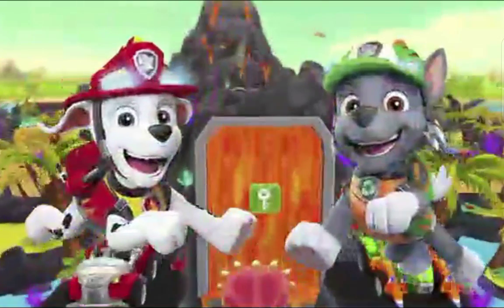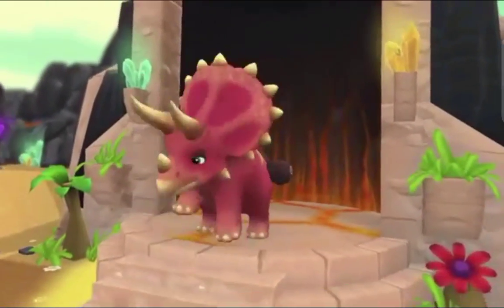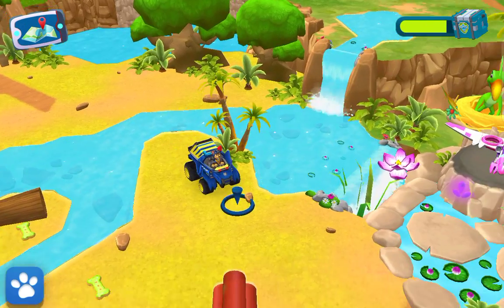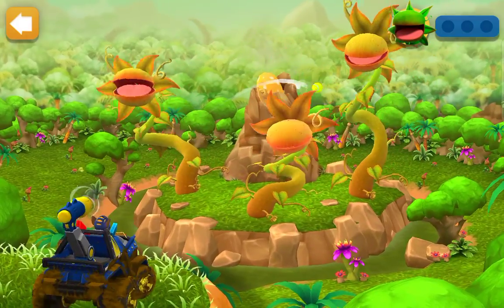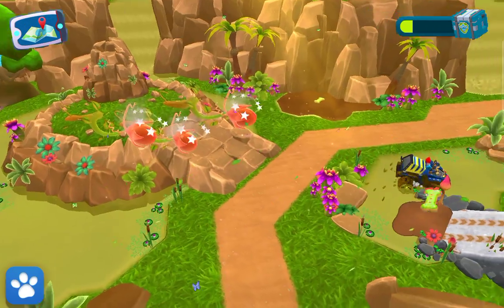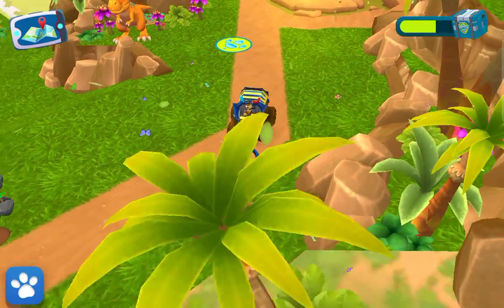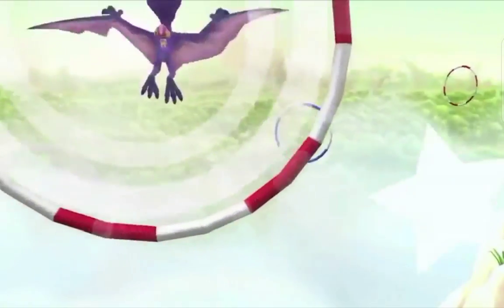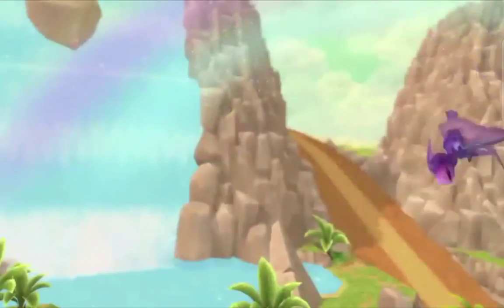PawPatrol - Rescue World # 5